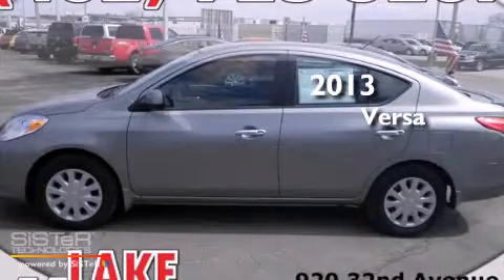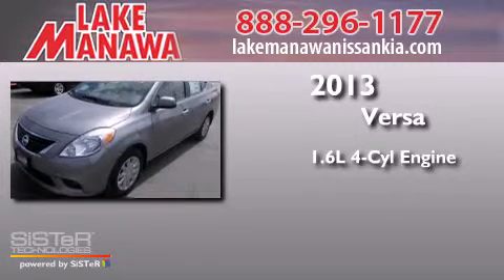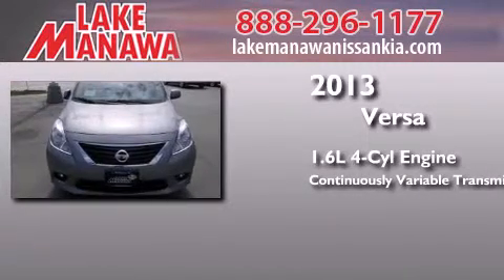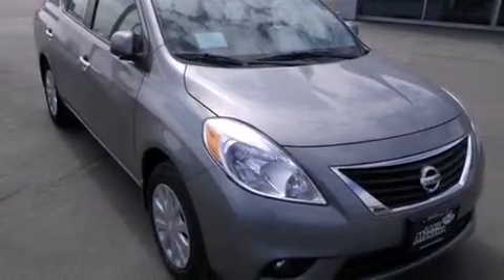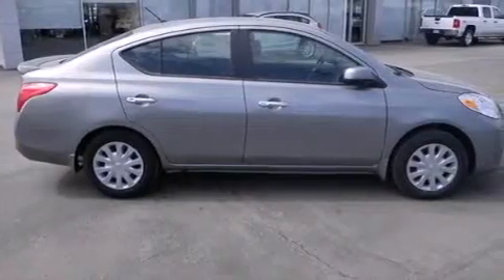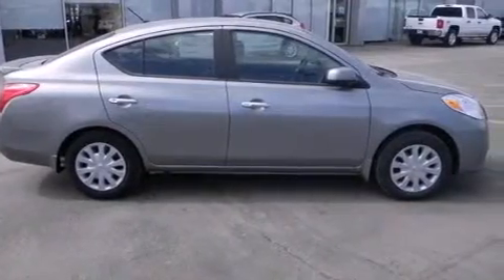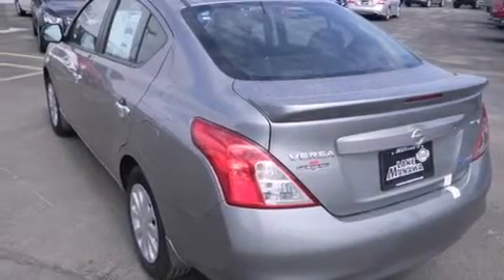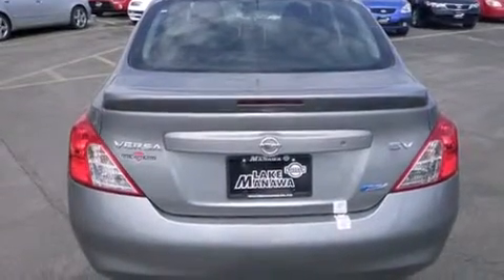2013 Nissan Versa Council Bluffs IA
We have been honored to serve the Council Bluffs IA area , we promise that your experience at our dealership will exceed your expectations ! Year : 2013 Make : Nissan Model : Versa Engine : 1.6L 4 cyls Trans . : Continuously Variable (CVT) Exterior : Magnetic Gray Miles : 10 Stock : 131476 Lake Manawa Nissan Kia 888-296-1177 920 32nd Avenue Council Bluffs , IA 51501